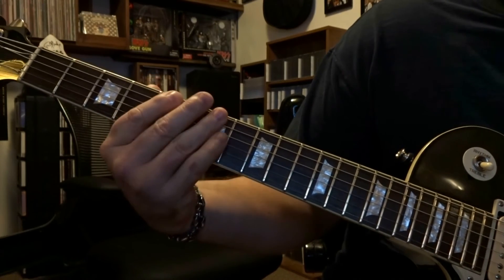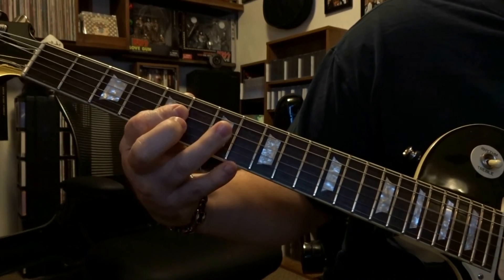You're No Good - Van Halen Intro/Riff "Video 310"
Make sure to check for "Updated & Correction" lessons as over the years I found mistakes & corrected them.

This series contains "515 videos" as of May 2, 2022. I will not be making or taking any requests until I re-upload all of this series.